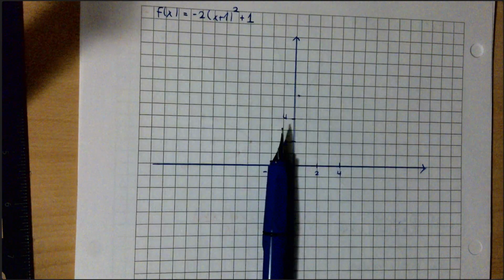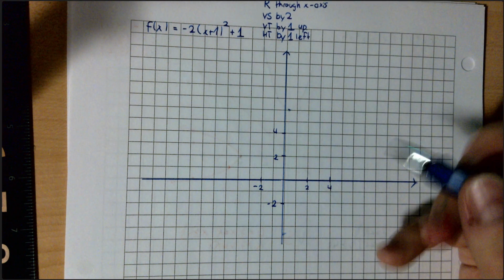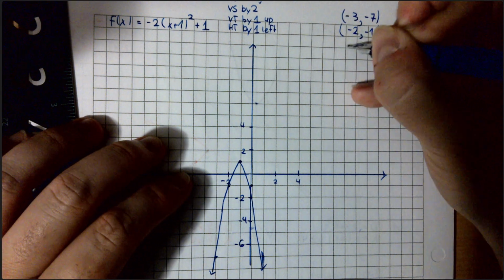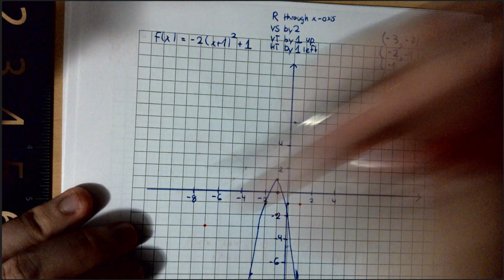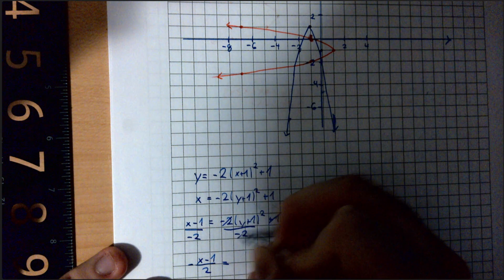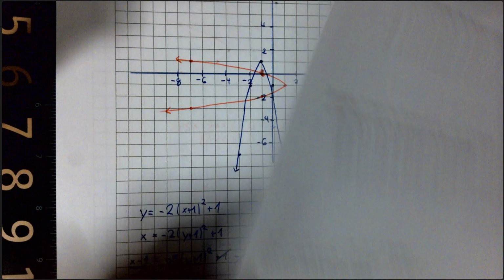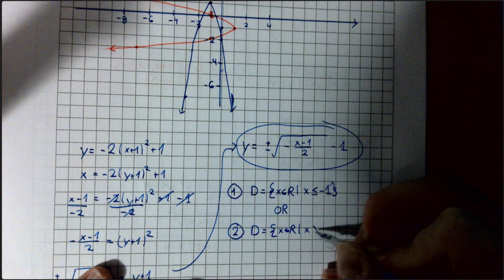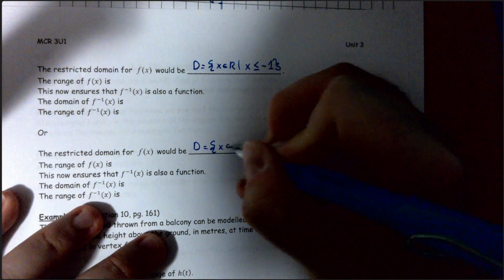Grade 11 3 3 Example 2